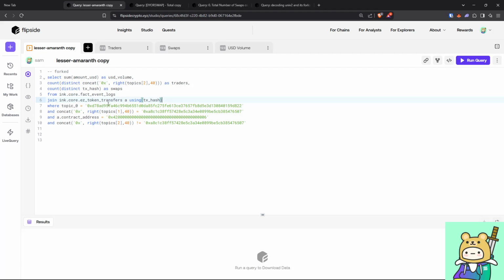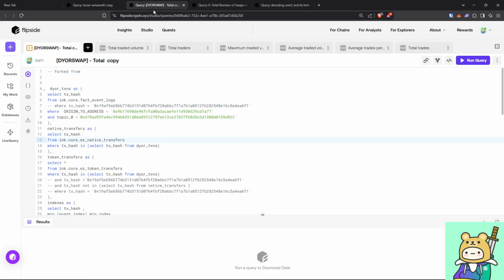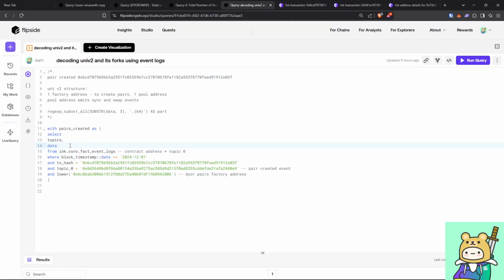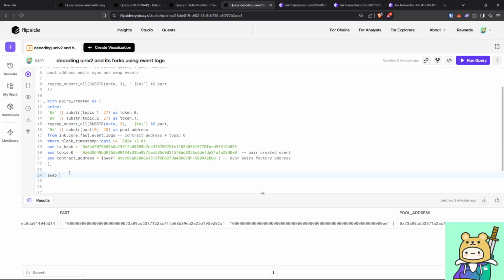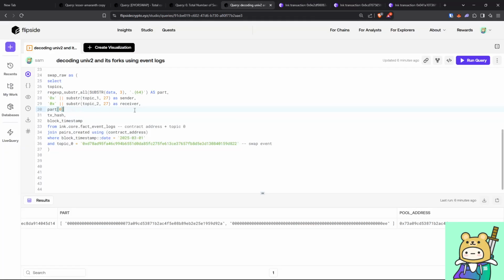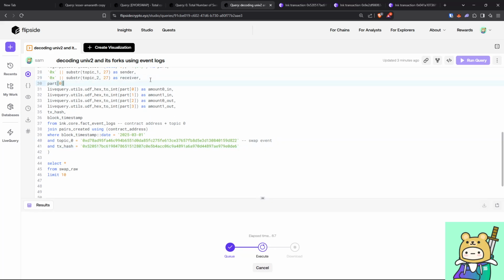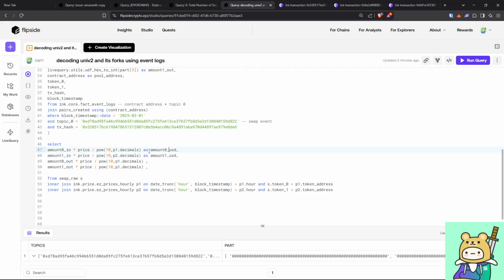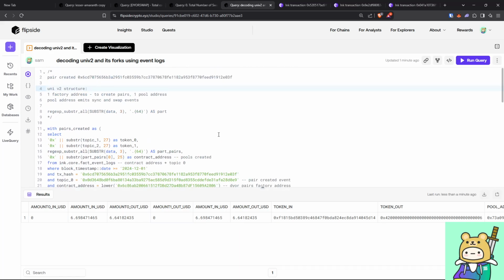How to Decode Uniswap V2 (Accurate Version)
I've been seeing a lot of really bad queries decoding uni v2 forks on INK chain. So here's a breakdown of EXACTLY how you would decode it with event logs